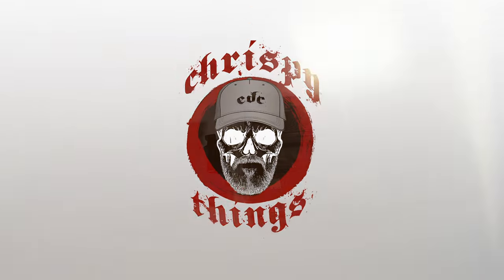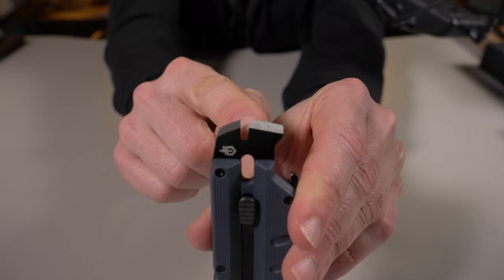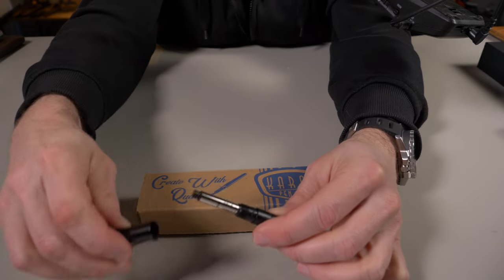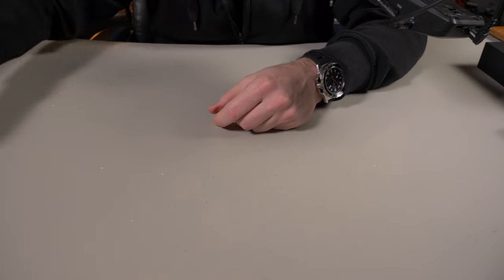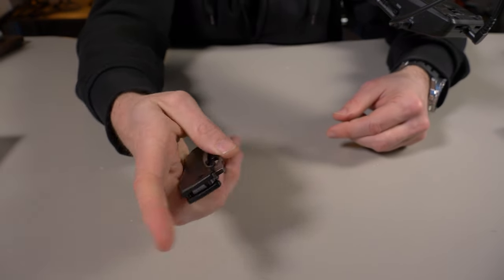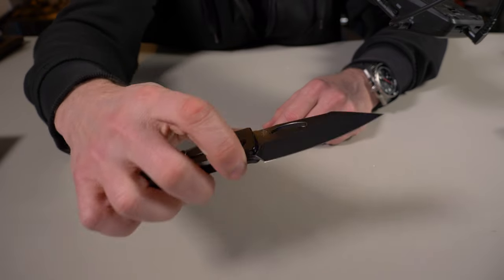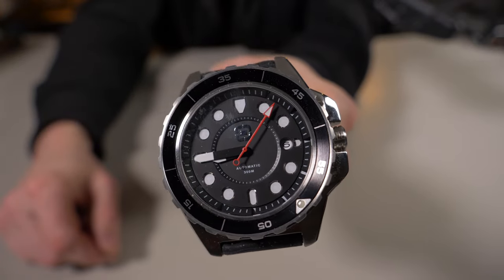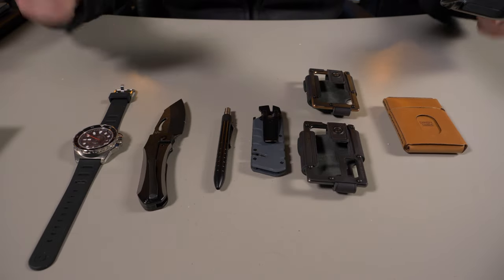My Biggest EDC Gear Haul Yet Ep.4 | Everyday Carry 2024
My biggest EDC gear haul all year so far! These are some of the items I've picked up over the past few weeks or so. Some I purchased, some have been sent to me for review purposes.
I have 3 wallets. 2 from Trayvax and 1 from Obsidian Goods. A new Kansept knife, a utility blade from Gerber, a EDC pen from Karas Pen and the newest watch from Dango that's an automatic!
You have to check out these wallets, one is so unique I can't wait to show you guys.
If you want to check out anything you saw in this video, find them below!

00:00 Introduction
00:52 Gerber Prybrid Utility Clip
04:01 Karas Pen EDK V2
06:05 The Grail Wallet
09:02 Kansept Loki
11:43 Trayvax Unholy Wallets
14:37 Dango DV-02 Auto
16:35 Lets wrap this up!